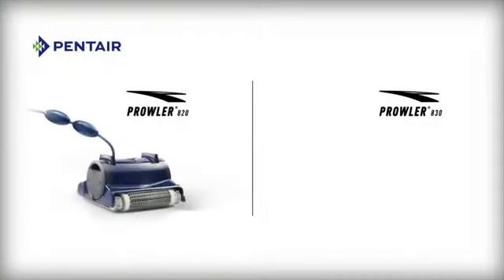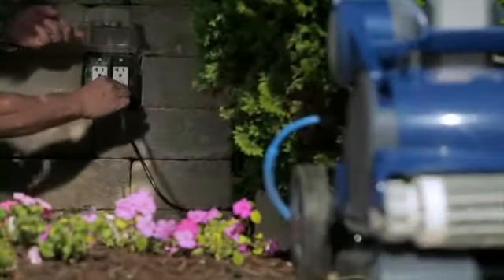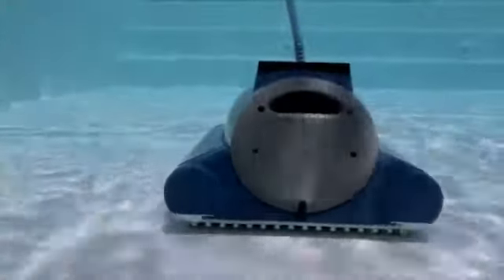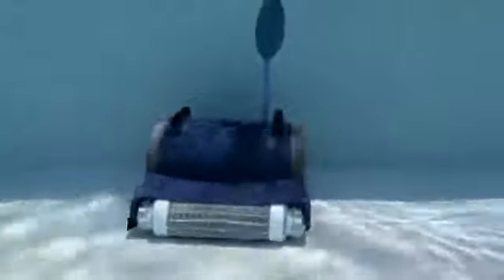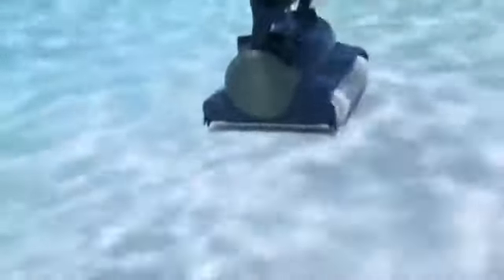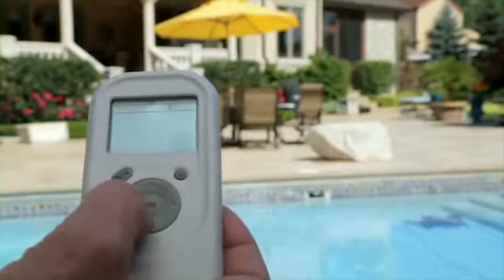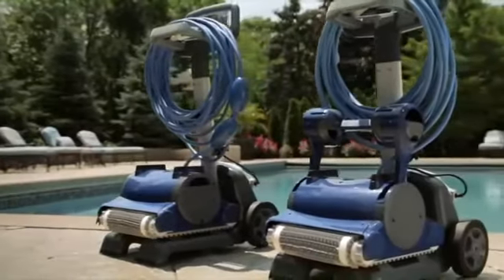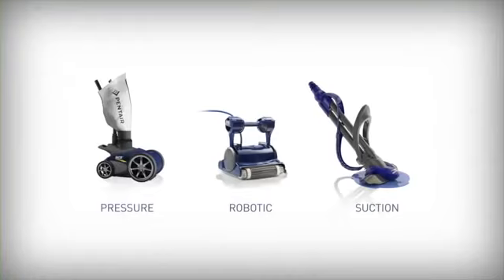Pentair Prowler® 830 and 820 Cleaners